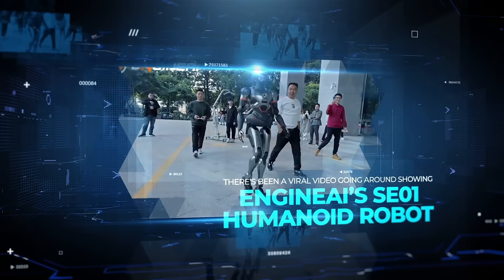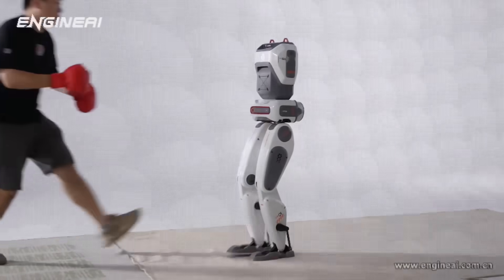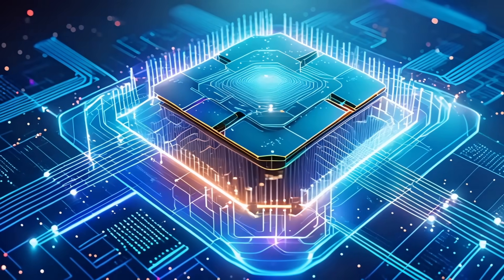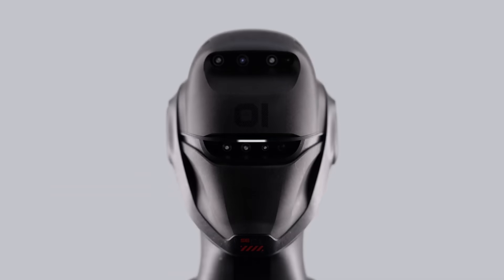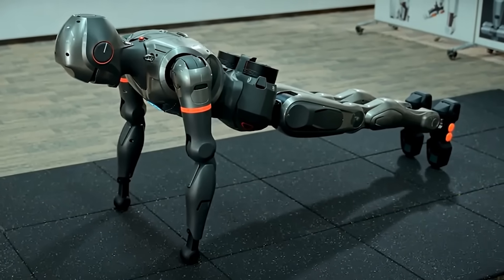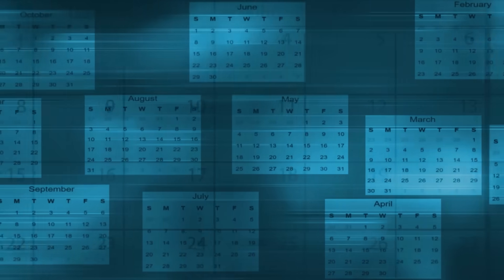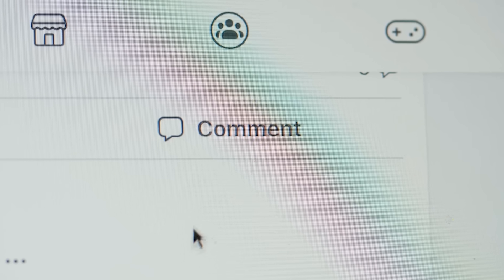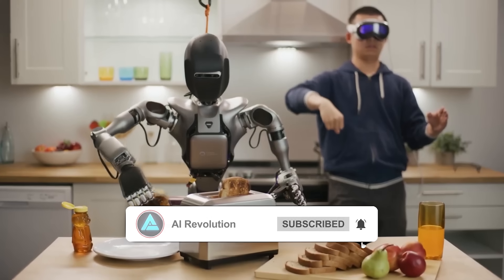Mind-Blowing Humanoid Robot Walked Outside (The Internet Exploded)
EngineAI’s SE01 humanoid robot has gone viral after being spotted walking outside their Shenzhen headquarters, with its natural movements sparking debates about whether the footage is real or CGI. At CES 2025, the company showcased its SE01 for industrial tasks, SA01 for educational use, and PM01 for agile performance, emphasizing advanced AI motion control, open-source platforms, and energy efficiency. Led by founder Zhao Tongyang, EngineAI aims to mass-produce over a thousand humanoid robots by the end of 2025, pushing the boundaries of embodied intelligence and real-world AI applications.

*Key Topics:*
- Humanoid robots with human-like movements, advanced AI motion control, and open-source platforms
- Industrial robots for heavy tasks, educational bipedal robots, and compact agile humanoids
- Viral robot demonstrations, real-world applications, and the future of embodied intelligence

- How EngineAI's SE01, SA01, and PM01 are reshaping robotics with real-world functionality
- The role of deep reinforcement learning and harmonic force control in advanced robotics
- Why EngineAI’s humanoid robots are gaining attention for their affordability, flexibility, and innovation

This video delves into EngineAI’s groundbreaking humanoid robots that walk, lift, and perform complex tasks, sparking debates about the future of robotics in industries and everyday life.